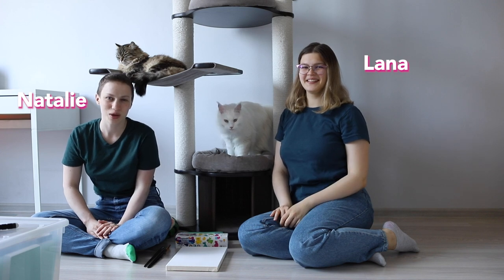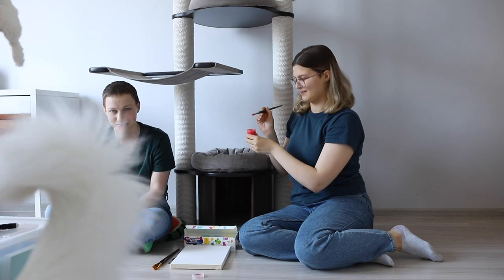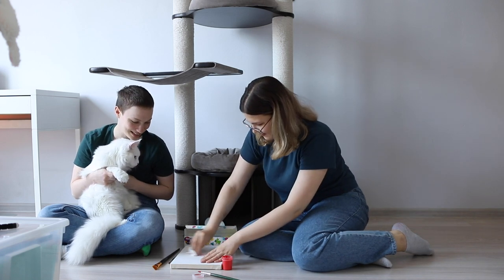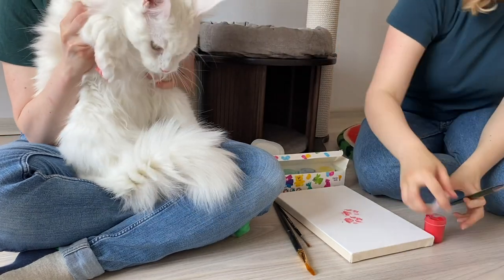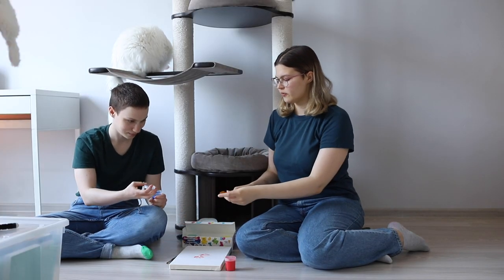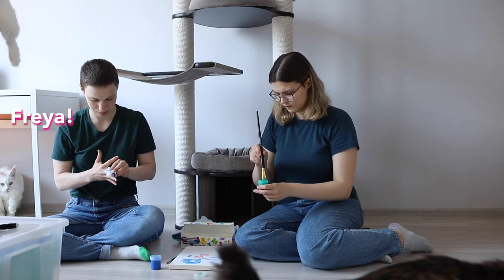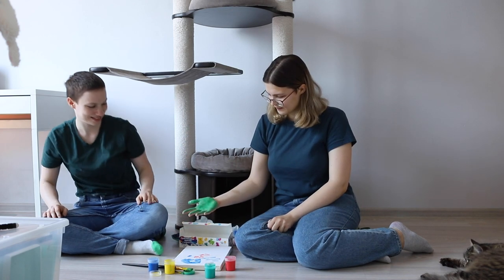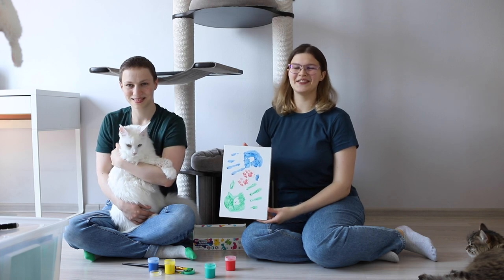MAINE COON CAT: Family handprint art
Maine Coon cat Lilith creating a family handprint art with her family.
Here is our Canvas Handprint Idea for you and your cat.
At first, Lilith was afraid of the canvas and paint, but the result went out amazing! Finally, we have a family art for our living room.